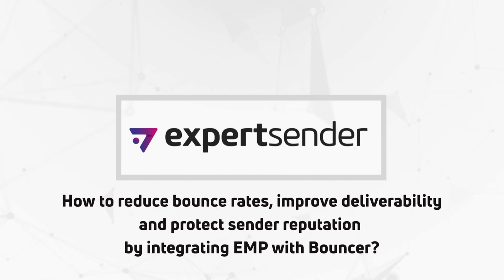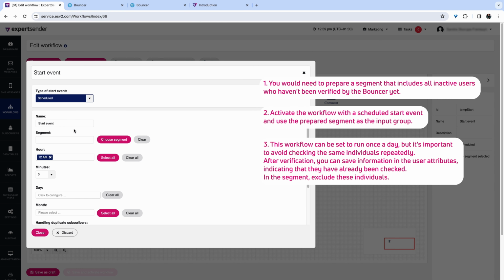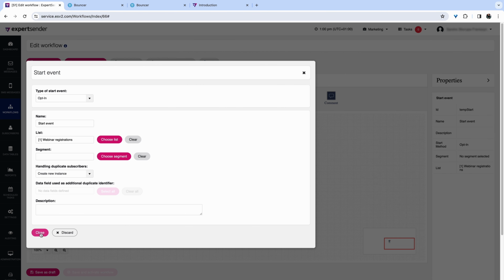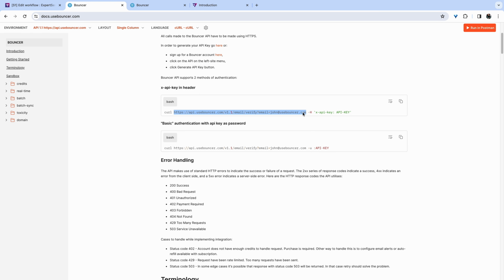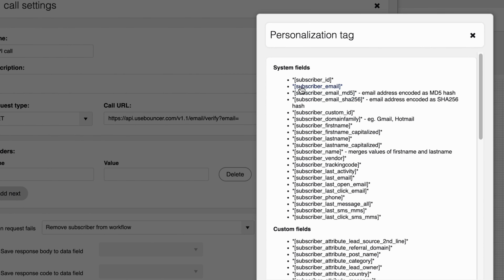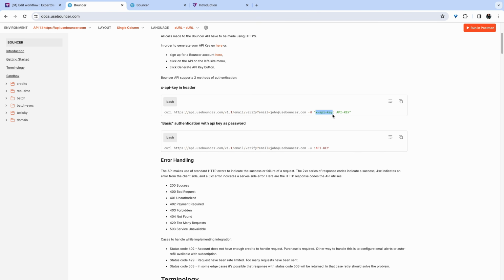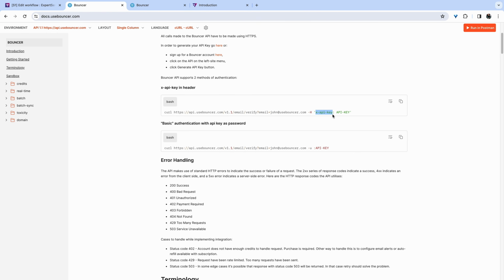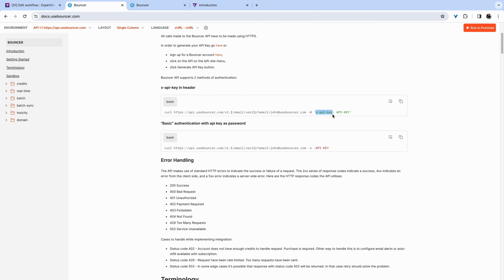How to reduce bounce rates by integrating EMP with Bouncer?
Improving email deliverability, minimizing bounces, and protecting sender reputation are crucial to effective communication. 💬 A key step is to maintain mailing list hygiene and authenticate email addresses. With the integration of the Email Marketing Platform with Bouncer, you can get quick and easy verification of your bulk email database. In this video, we'll guide you through how to automate this process, ensuring that malicious entries are quickly removed from your list. 📧✨